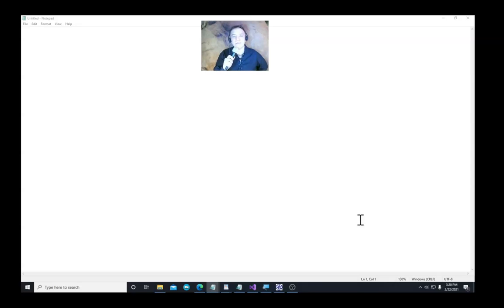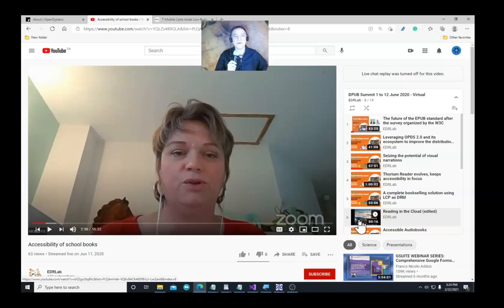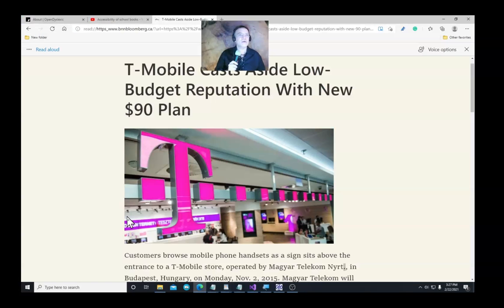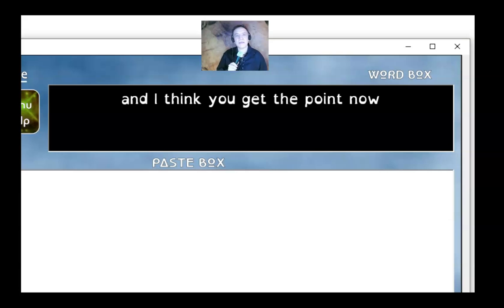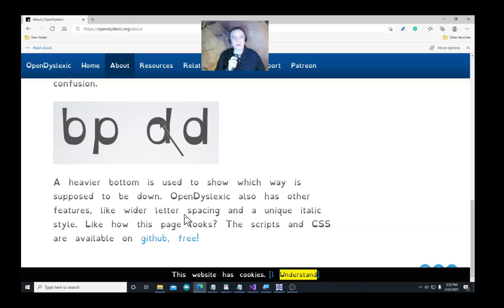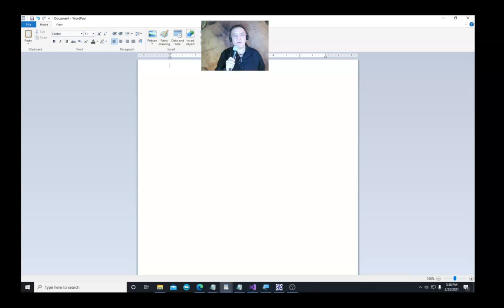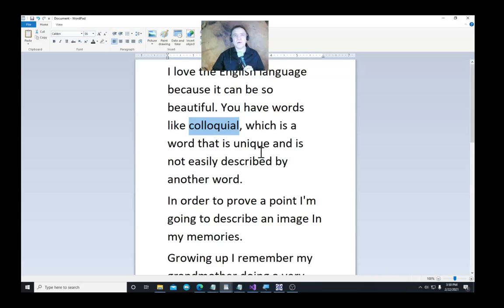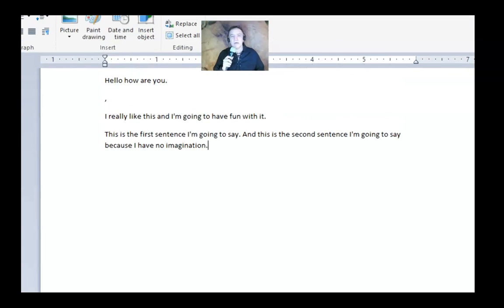For The Dyslexics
In this video, we will go over the features that are specifically designed for dyslexics.

The font designed for dyslexics referred to in this video can be found at the following link.

This is an excellent video that sums up a lot of research.

Thanks for having a look, and please share.
Christopher

Keep track of us in the following places.